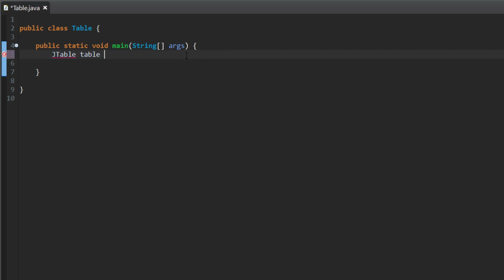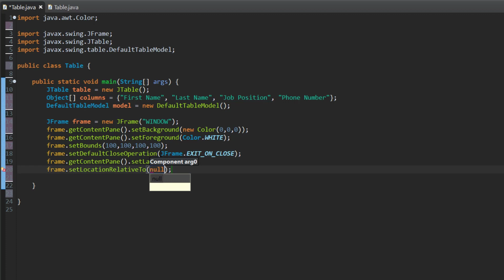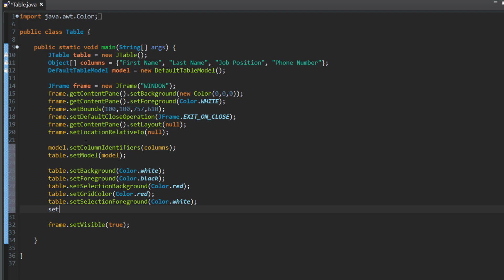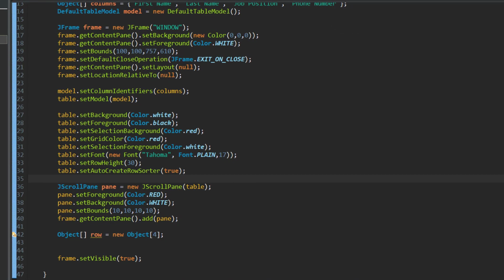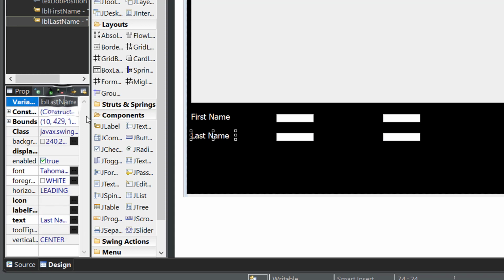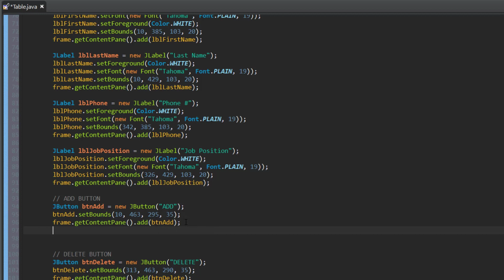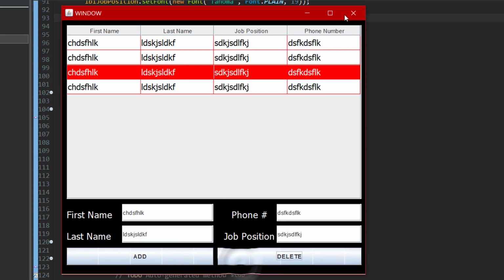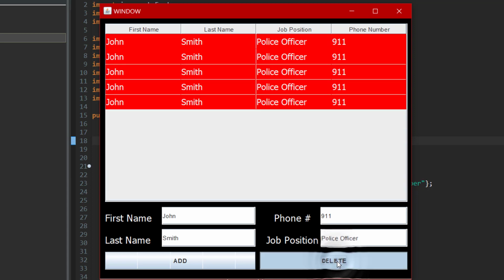JAVA - How to Create a Table with JTable in Eclipse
Hello guys and girls, today I will show you how to create a really nice table with JTable in Eclipse. You will be able to edit, delete and add the table at your will.

YOU SHALL WRITE CODE!!